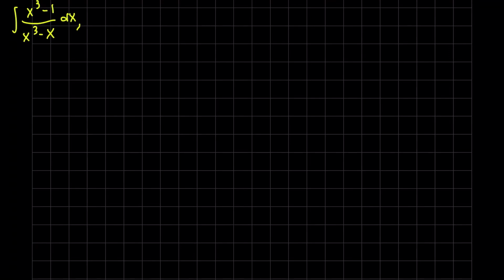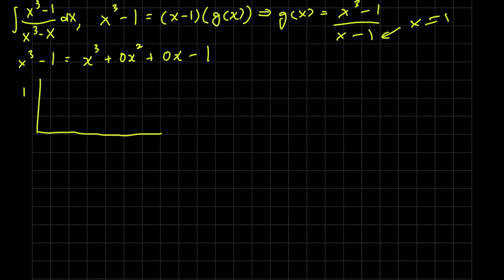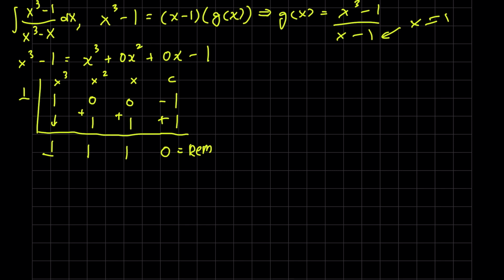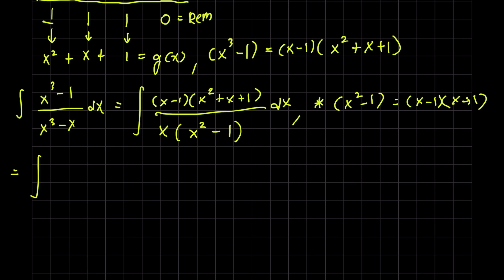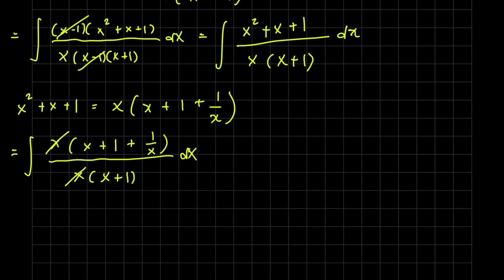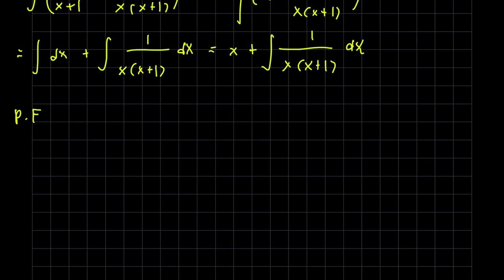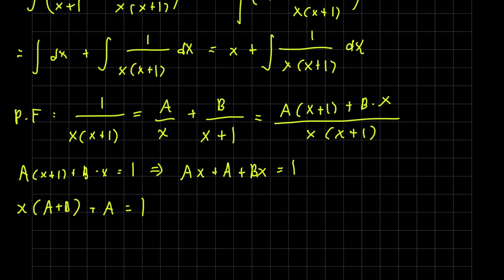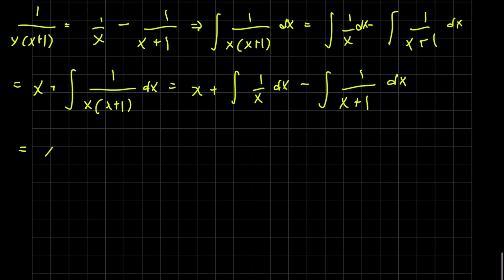Integral of (x^3-1)/(x^3-x) dx